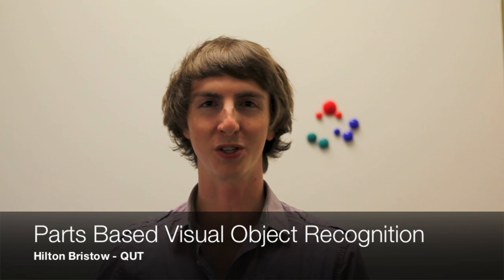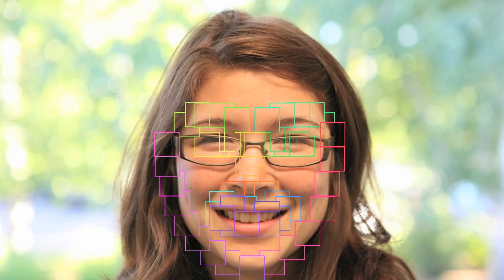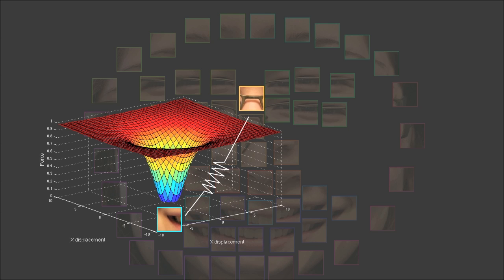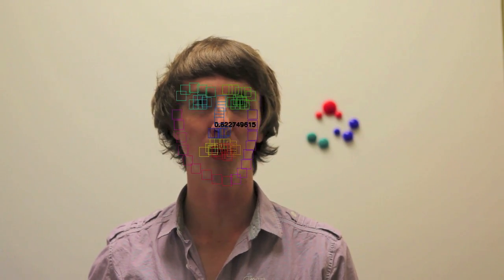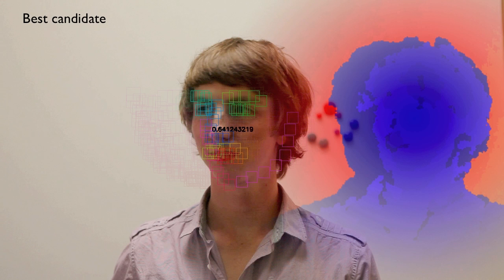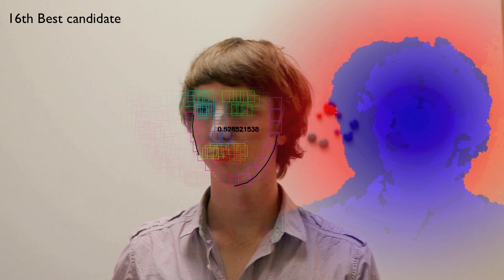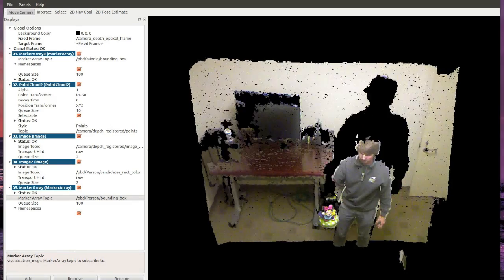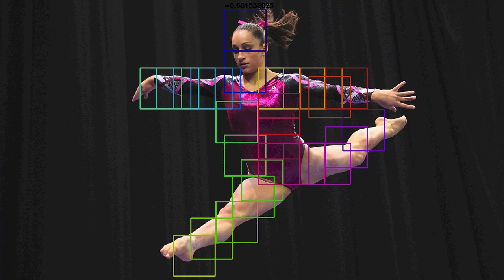Deformable parts-based object recognition for Open CV